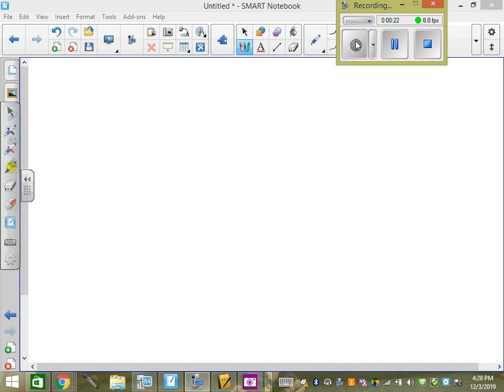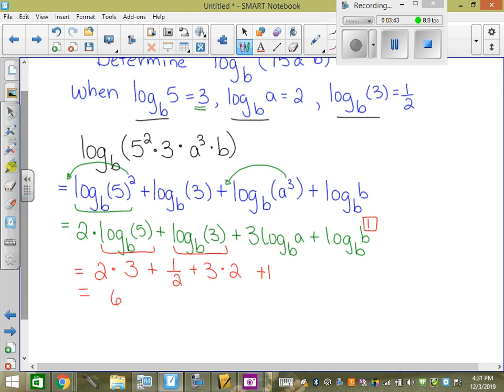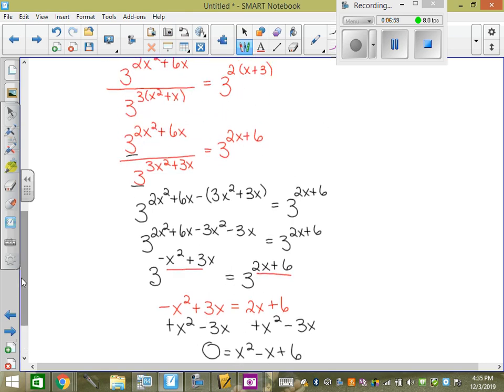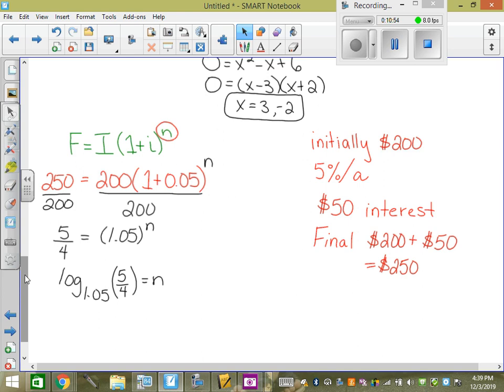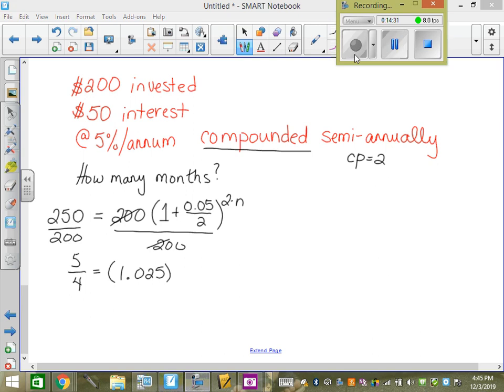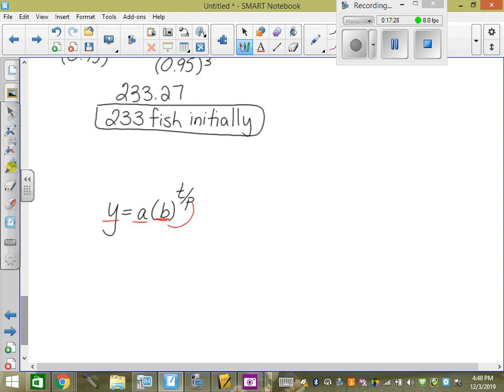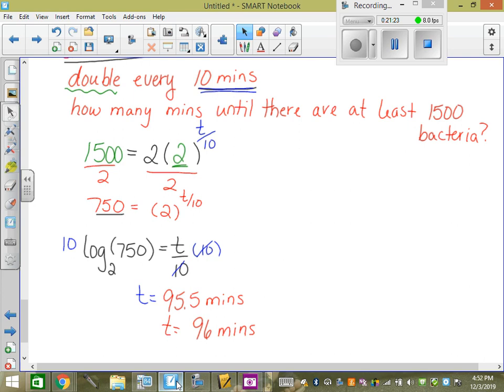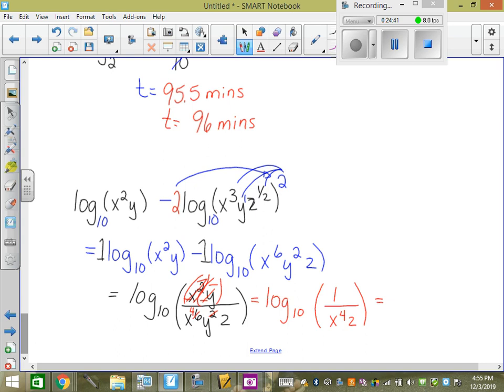little log and exponent review for exam Dec 3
little log and exponent review for exam Dec 3.  Things we did not get to review in class.